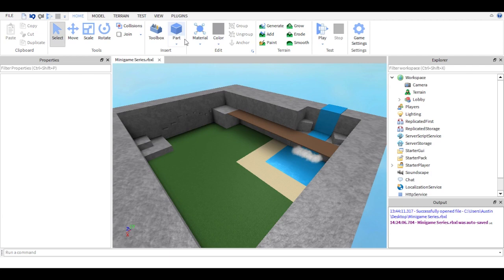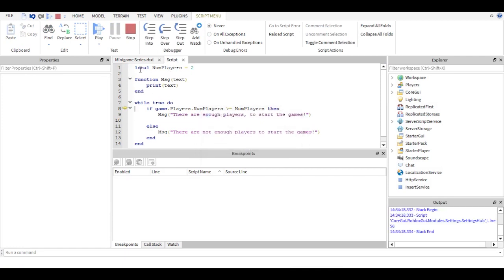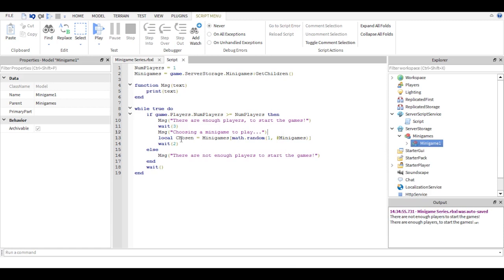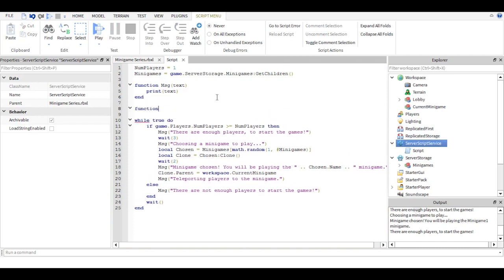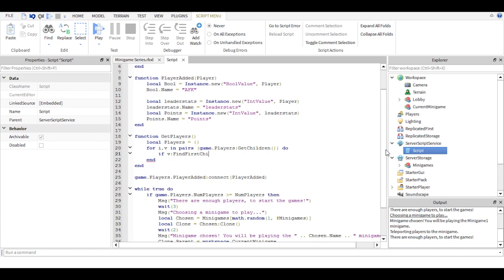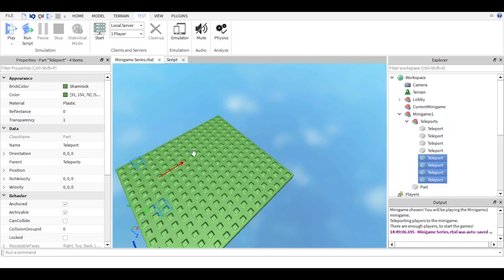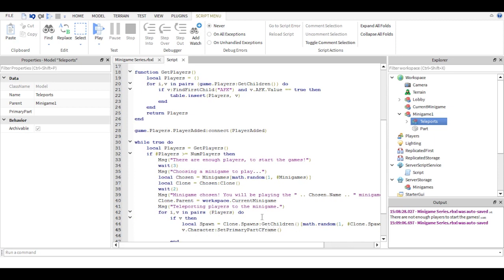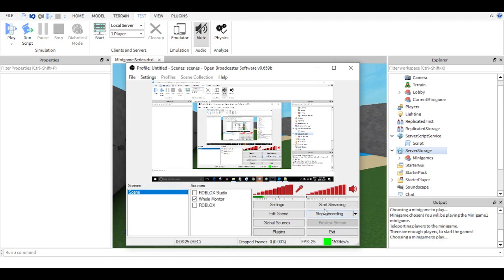ROBLOX - How to Create Minigames: Episode 1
In this series I teach you how to make your own minigames on ROBLOX, from scratch! And in this video I get up to teleporting players to the minigame.